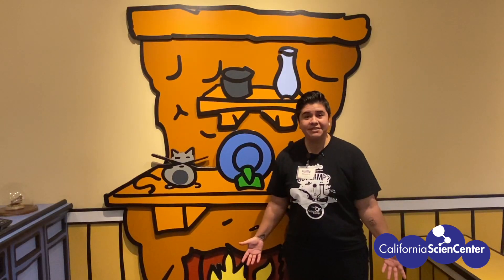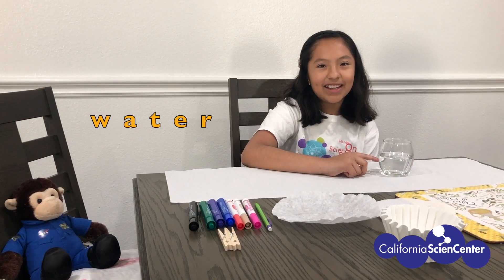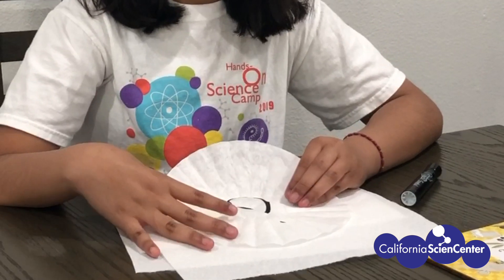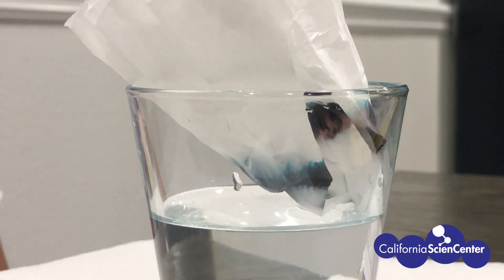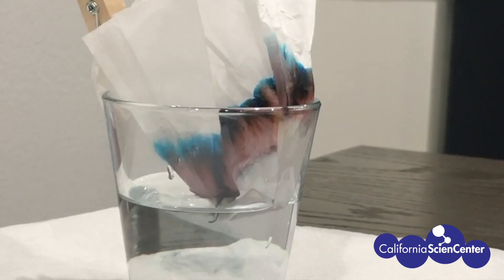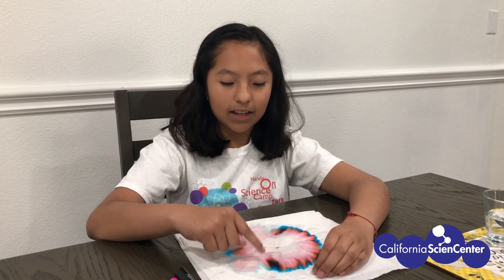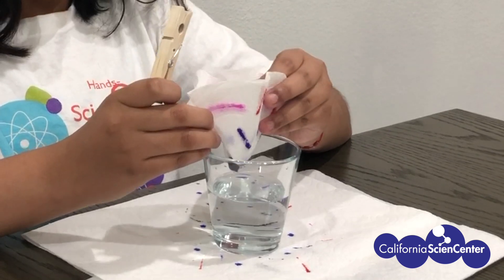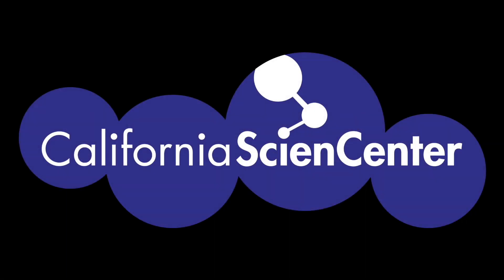Color Craze - Stuck at Home Science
► Try out chromatography at home by following the activity sheet available here!
► Mix, fizzle, puff and ooze! Join us from May 4th to May 8th as we discover the chemistry in everyday items, while whipping up batches of puffy paint, oobleck and more.